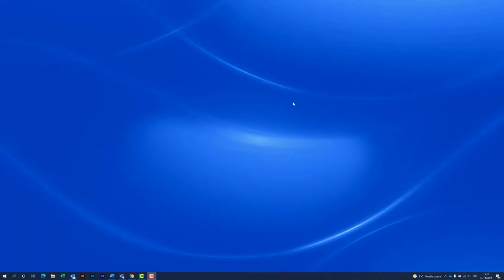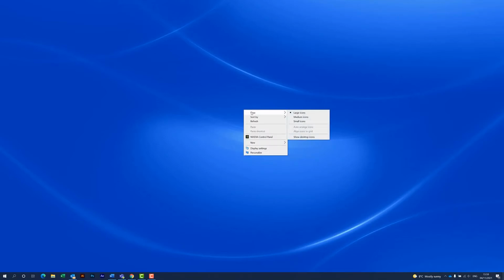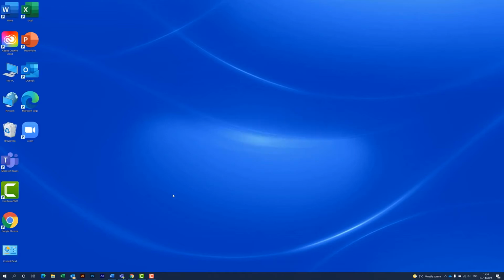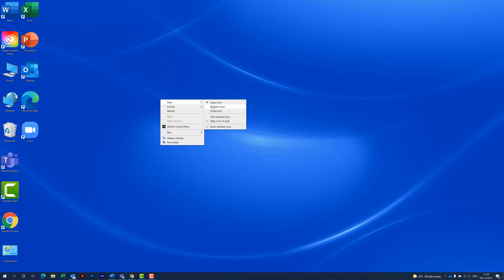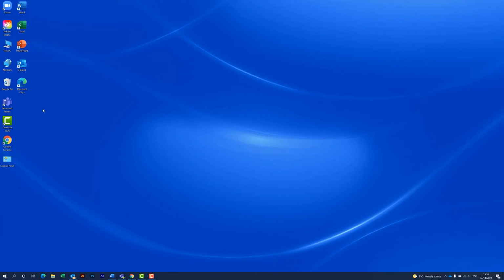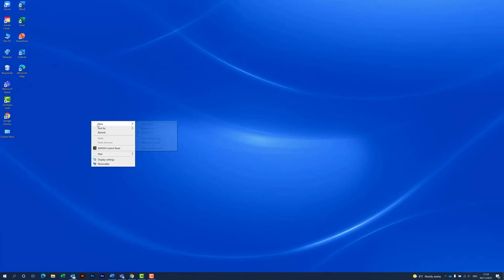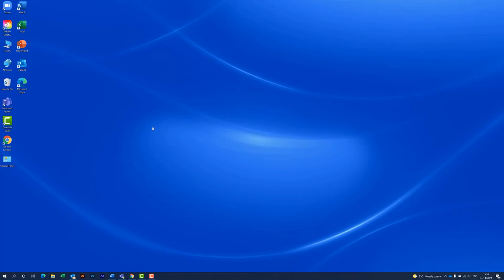Quickly Fix Missing Desktop Icons in Windows 10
missing desktop icons windows 10

Welcome to our new series TechBytes! Where we will be providing professional help and guidance for all your tech problems and queries.
In this video we will be addressing the reoccurring problem of missing desktop icons windows 10 : How to restore your disappearing desktop icons. In a few quick and simple steps, you will have them back in no time!

We hope you find this video useful! Don’t forget to give the video a thumbs up too!